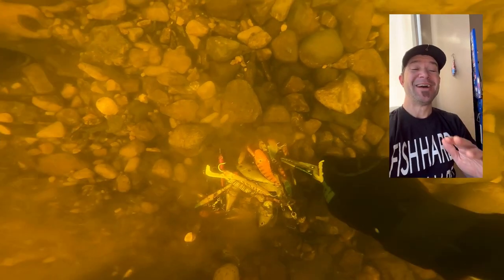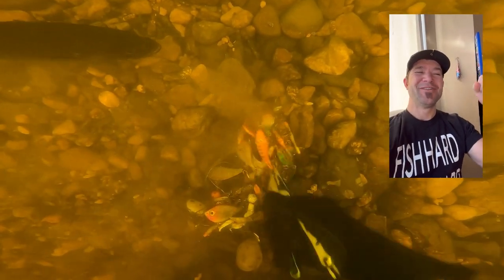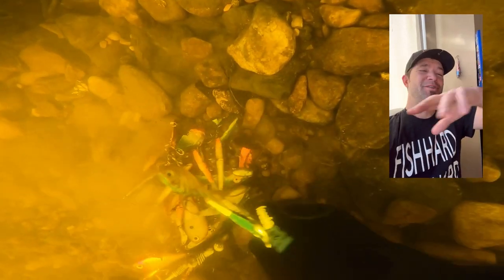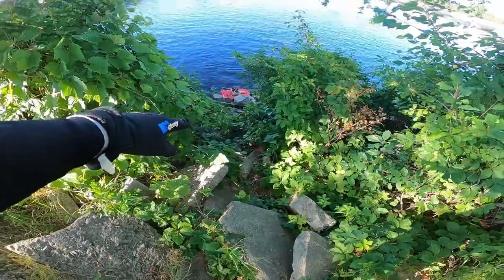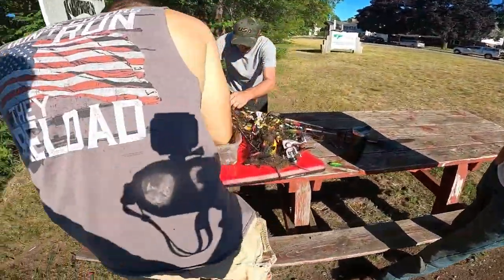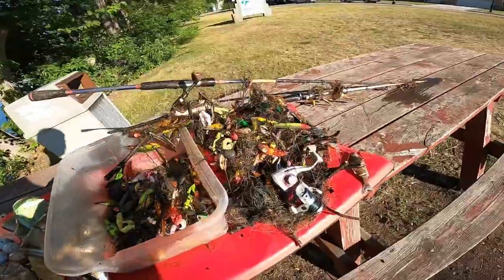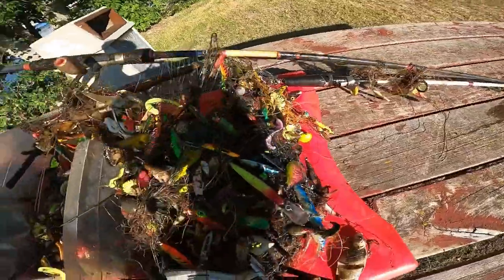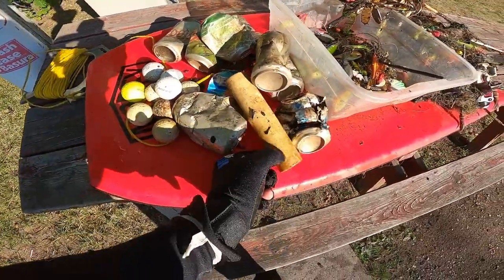Fishing Lure and Line Cleanup in the Menominee River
It’s August 4th, 2022, and I decided to go clean up the river for 1/2 hour or so.  Not only was it quite the workout, but it was a very productive one!  Two men fishing there gave me permission to hop in the water next to them, and then I went diving off to the side and further out.  The bass were very hungry today and I had to make sure they weren’t biting the hooks on the fishing lures I was retrieving!

Videos and editing by: Ed The Diver
Editing Program: InShot app on iPad
Cameras used: GoPro Hero 8 & iPhone 13 Pro Max

Songs used from InShot app(in order)

⚠️WARNING⚠️
Do NOT perform this activity without the proper experience, training and tools!  This CAN be very dangerous, if you don’t know what you are doing.